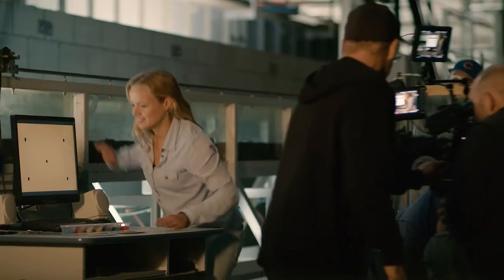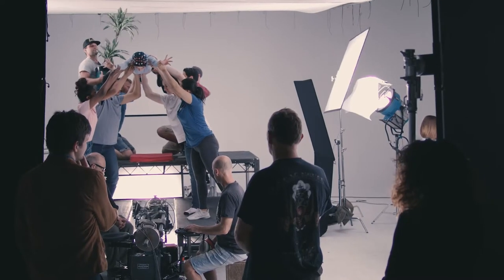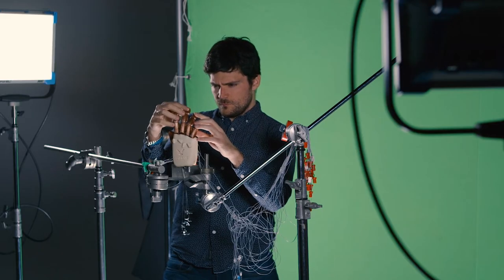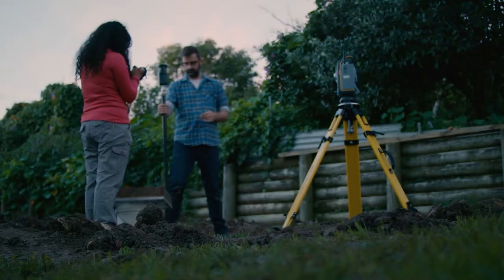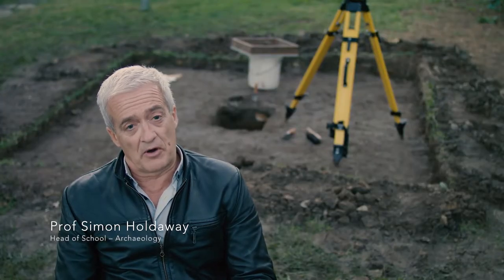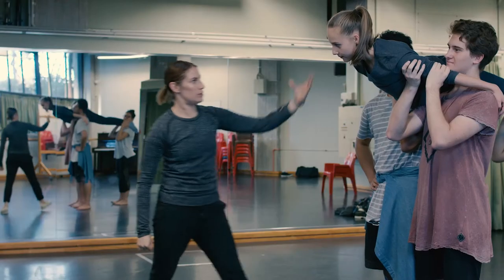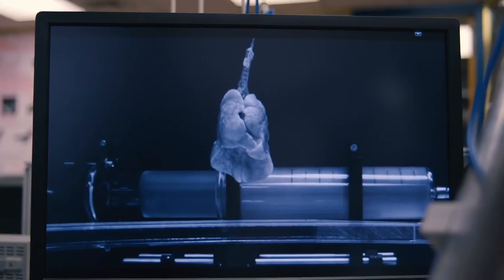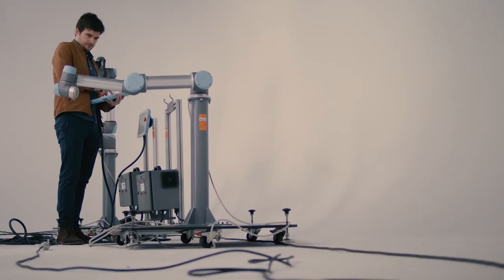Behind the scenes of our Never Stop TV commercial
Behind the scenes of filming the University of Auckland Never Stop television commercial.